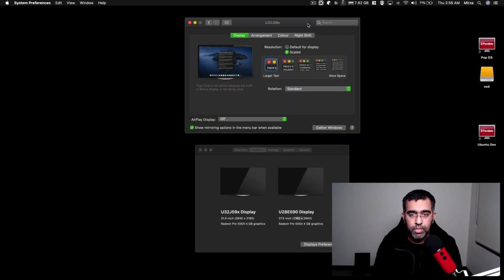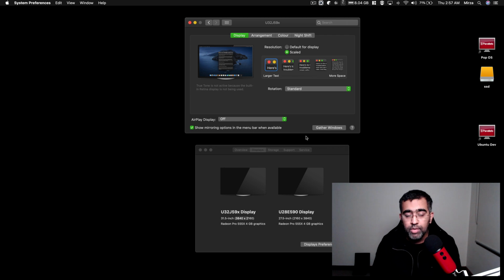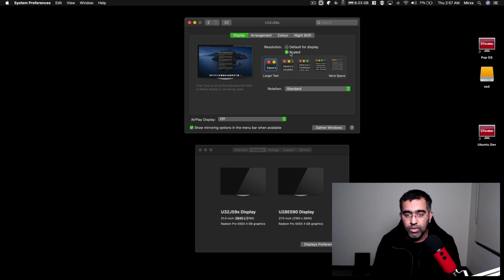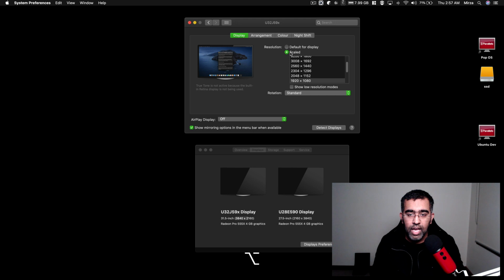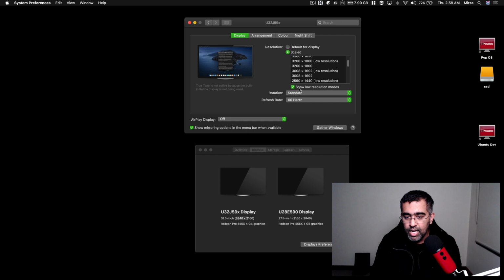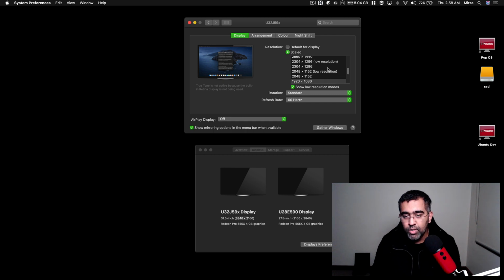How to lower resolution of 4k monitor on Mac OS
Being able to record Screen on lower resolution on Mac OS having 4K Monitor was my goal and if that's your requirement as well then let me show you how to do that.